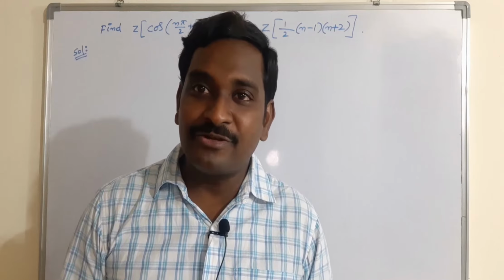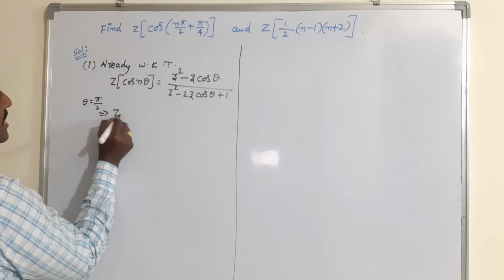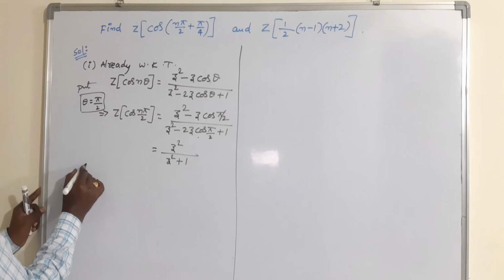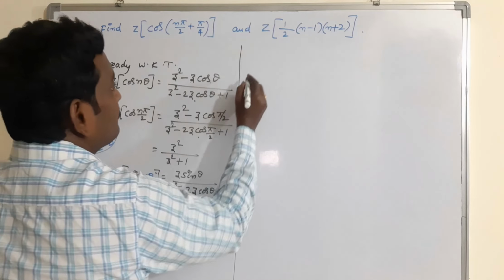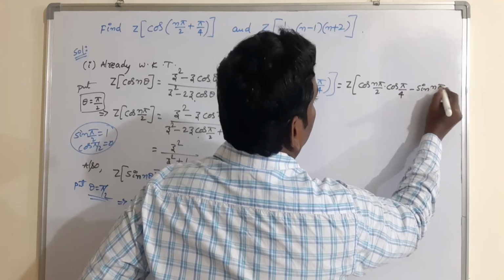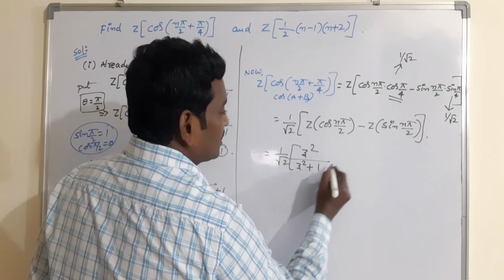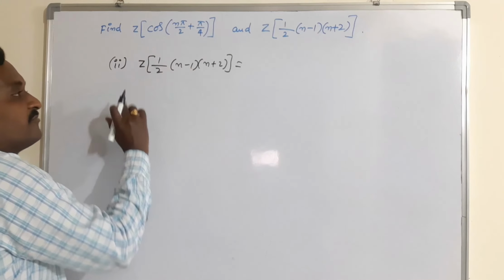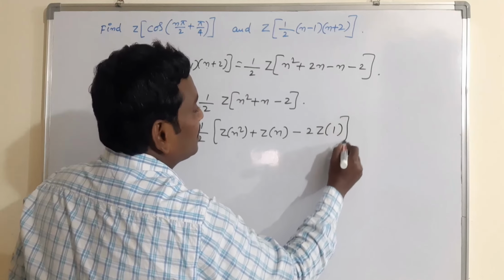5. SOME BASIC PROBLEMS ON Z - TRANSFORMATIONS: LINEAR PROPERTY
Z - TRANSFORMATIONS